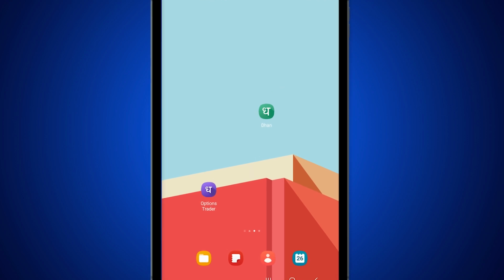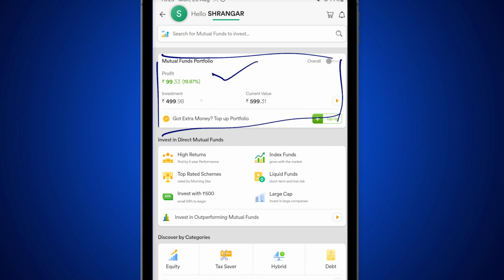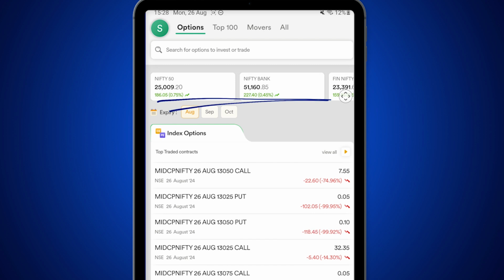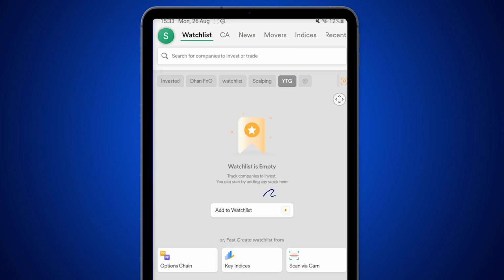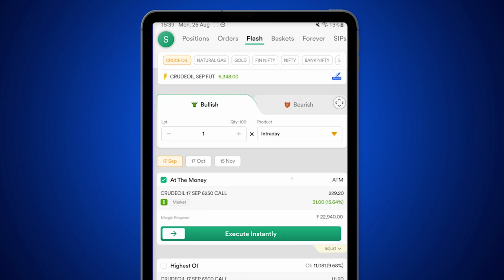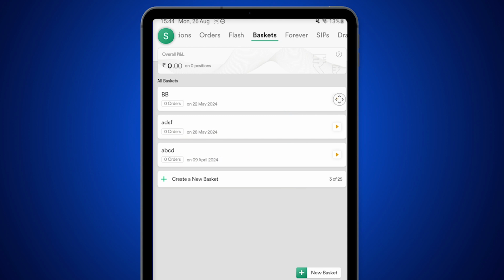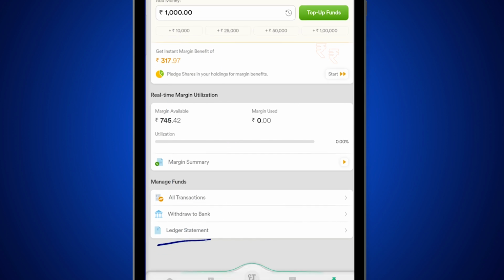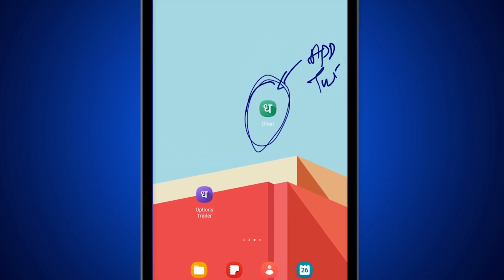How to Use Dhan App? Dhan Broker Mobile App Review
How to use Dhan for trading and investing?

You can do intraday and delivery trading of stocks, futures, and options on Dhan. For this, the brokerage app provides you with plenty of features and settings. I'm simplifying those settings and features for you in English in this video. Understand how to see charts, options, watchlists, homepage, and other features on Dhan.